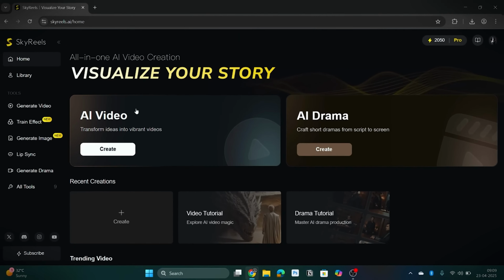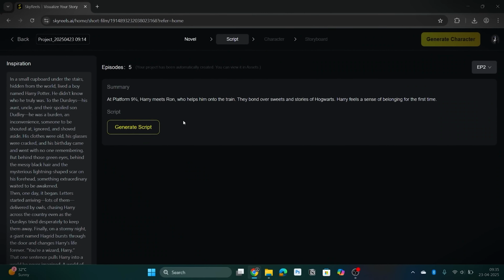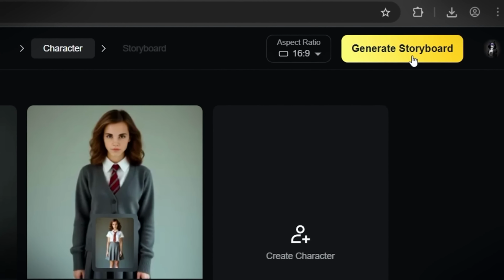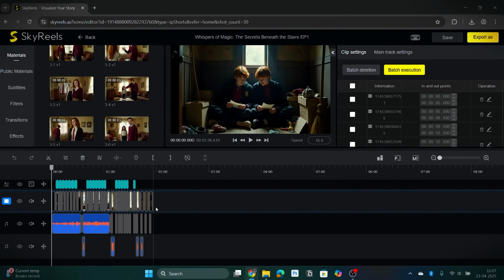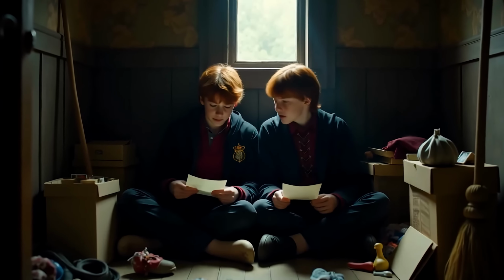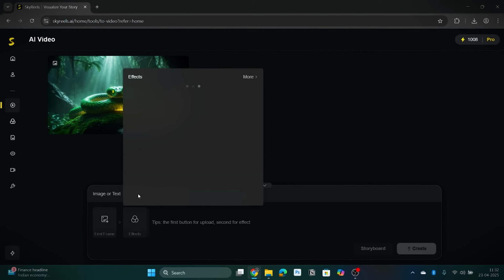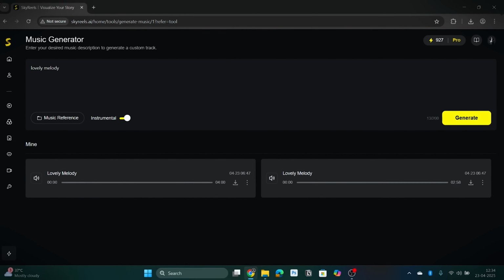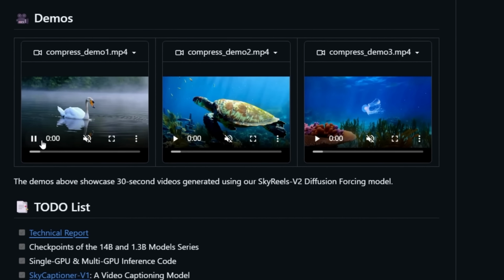How to Create a Full Web Series with AI in 2025 (2K HD)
Want to make real money online in the USA, Canada, Pakistan, India, or China — without showing your face, spending on gear, or hiring anyone?

🎬 In this ultimate 2025 tutorial, I’ll show you how to:
✅ Start a faceless Instagram theme page using AI
✅ Automate YouTube & Instagram content
✅ Build a full-length animated AI web series — with zero animation skills
✅ Use open-source tools like SkyReels to create character-consistent stories
✅ Tap into AI tools that creators are using to earn $500+/day online

This is perfect for students, freelancers, creators, and entrepreneurs looking to:

Automate content creation in 2025

Launch a side hustle with no followers or camera

Turn Instagram and YouTube into income streams

Use AI for storytelling, web series, and short-form content

SkyReels (AI Web Series Generator)

Leonardo AI (Next-Gen Art Generator)

Luma AI (Dream Machine) – AI Video Generator

CapCut – Smart Video Editing

Pixabay – Free Visuals & Music

AI Music Generator & Sound Effects Tool

Instagram + YouTube Monetization Strategy

AI tools, automation tutorials, passive income strategies, & creator hacks!